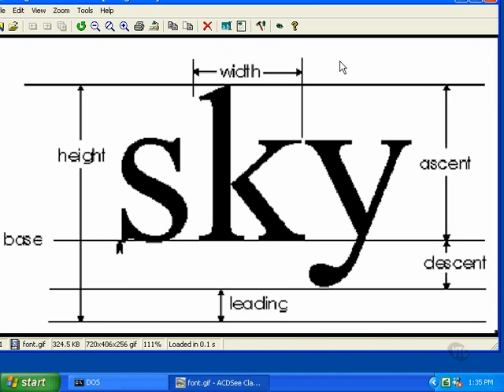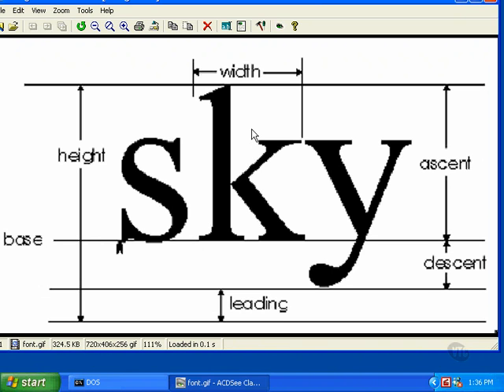14.Intro to Java -Chapter03.Drawing Text in a Window-Lesson1.Font Anatomy.